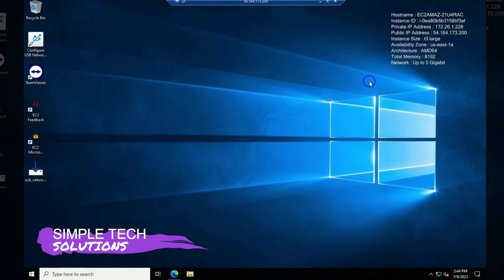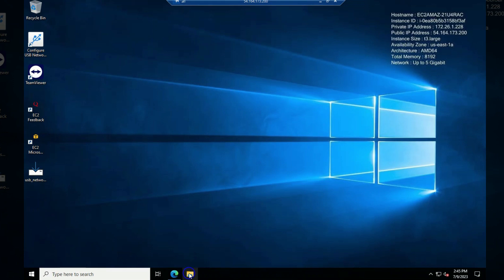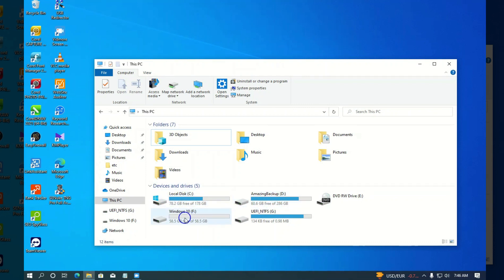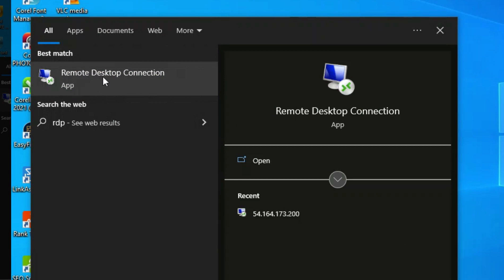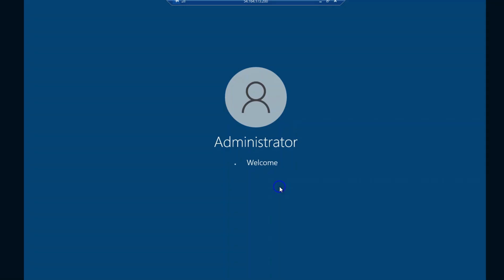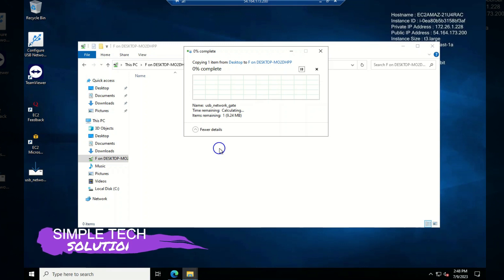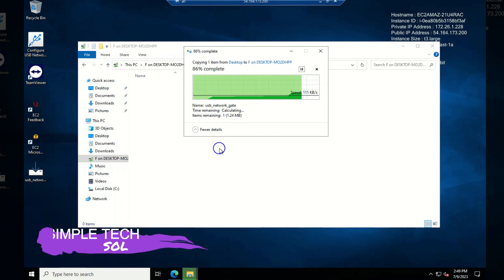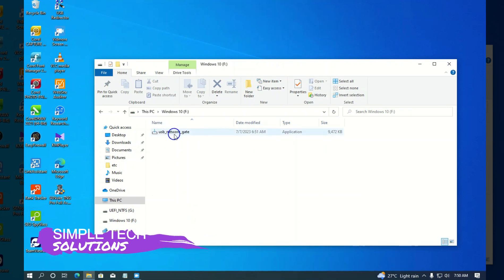How To Use USB, External Disks, and CD-ROM On RDP | No Software! Advanced RDP Hacks:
In this comprehensive tutorial, you will learn step-by-step instructions on effectively utilizing USB devices, external disks, and CD-ROMs while utilizing Remote Desktop Protocol (RDP). Whether you are a beginner or an advanced user, this guide will provide you with the necessary insights to seamlessly integrate these storage solutions into your RDP sessions.

The tutorial begins by explaining the fundamental concepts of RDP and its significance in remote access. You will gain a clear understanding of how RDP functions and its benefits in accessing a remote computer or server.

Moving forward, we delve into the practical aspects of connecting USB devices to an RDP session. You will discover various methods to establish a successful connection and explore the different scenarios where USB devices can be effectively employed. From transferring files to utilizing peripheral devices, this tutorial offers comprehensive guidance to optimize your RDP experience.

Furthermore, we explore the seamless integration of external disks within an RDP session. You will learn the step-by-step process of connecting and utilizing external disks, enabling you to effortlessly access and manage your data remotely.

Throughout the tutorial, we address common troubleshooting scenarios and provide expert tips to overcome any challenges you may encounter. By following the instructions provided, you can enhance your RDP sessions by seamlessly incorporating USB devices, external disks, and CD-ROMs.

Whether you are an IT professional, a remote worker, or simply someone seeking to optimize their RDP experience, this tutorial is your ultimate guide to effectively utilizing USB, external disks, and CD-ROMs within an RDP environment. Enhance your productivity and streamline your remote access capabilities with these invaluable insights and techniques.